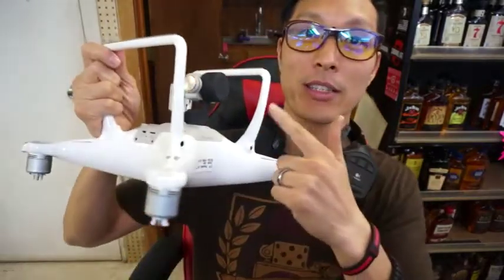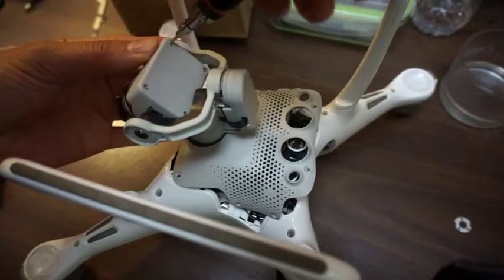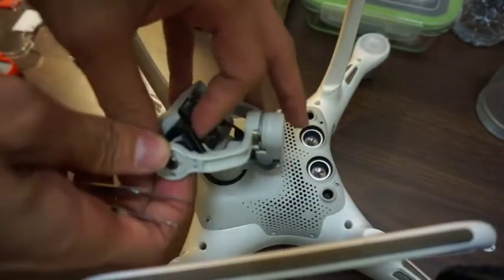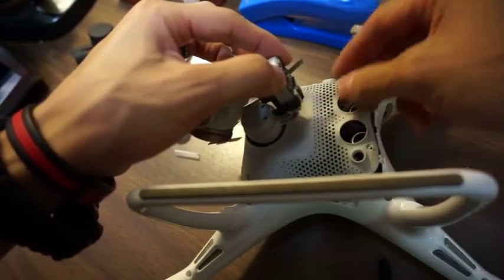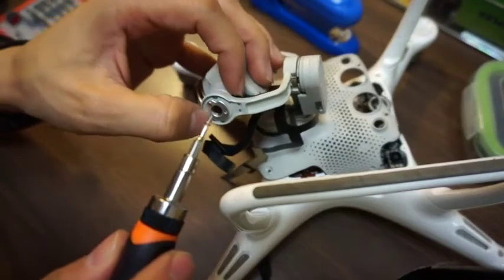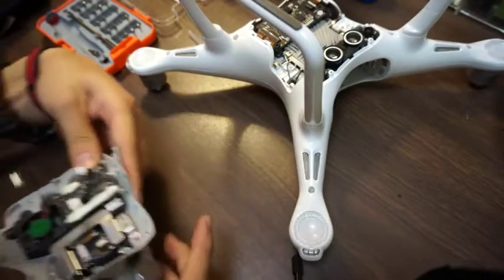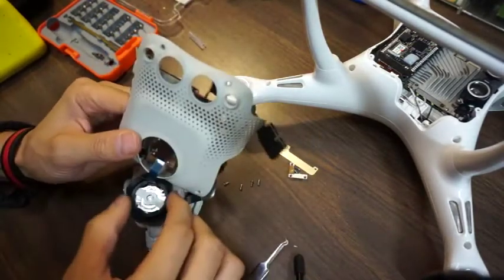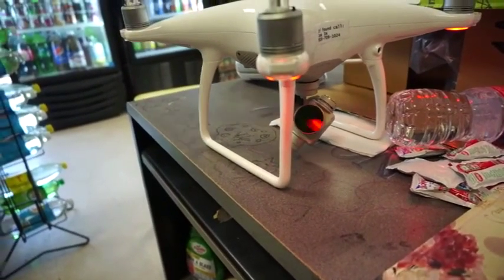DJI Phantom Camera Error Fix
Successfully fixed the camera error after replacing the flex cable.